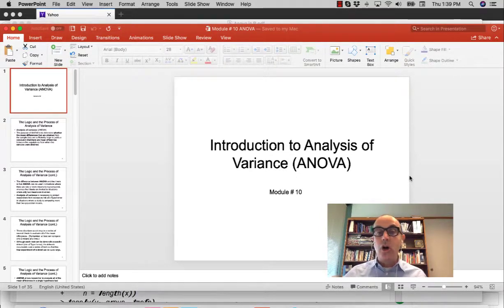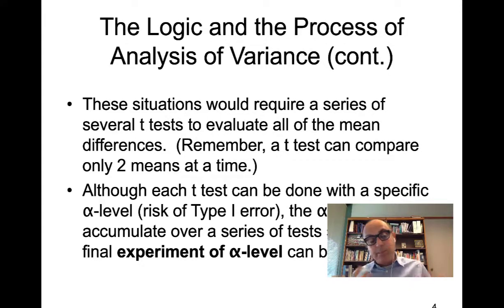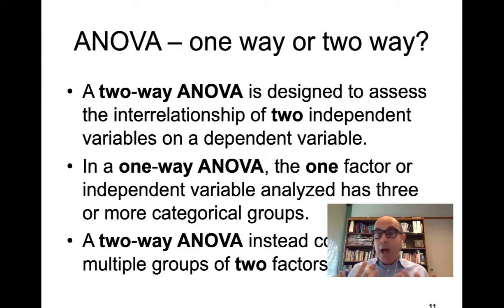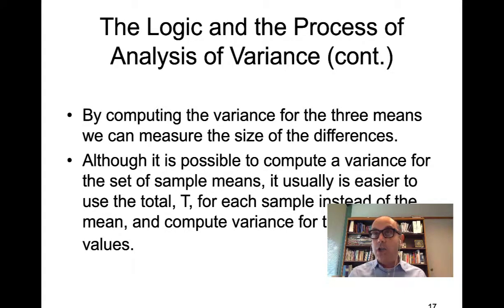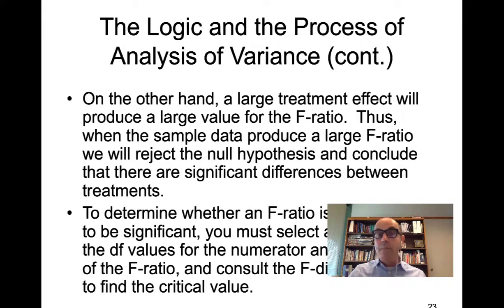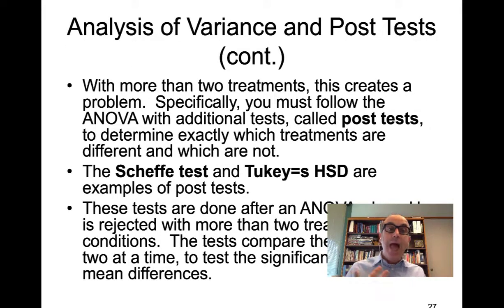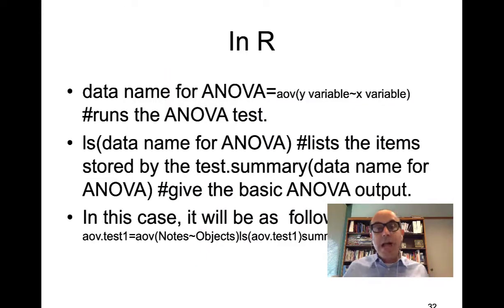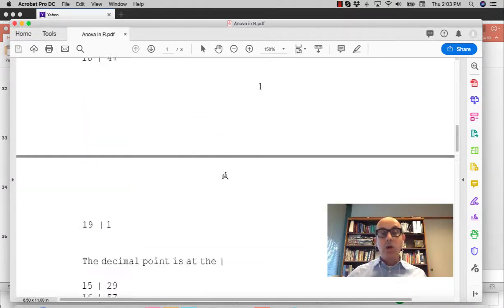Module # 10 Introduction to ANOVA